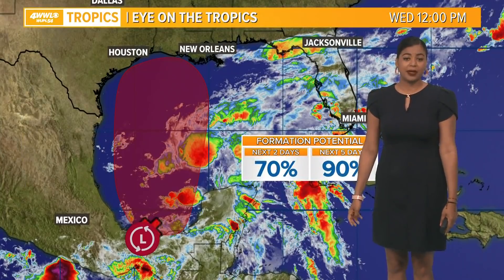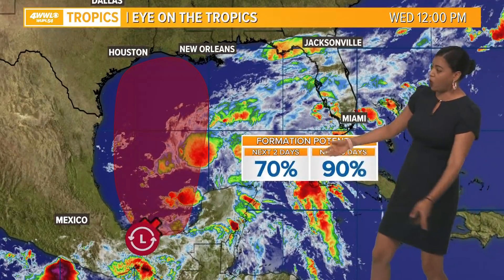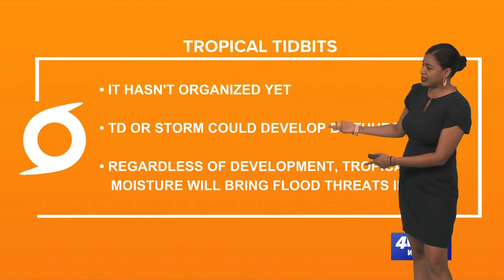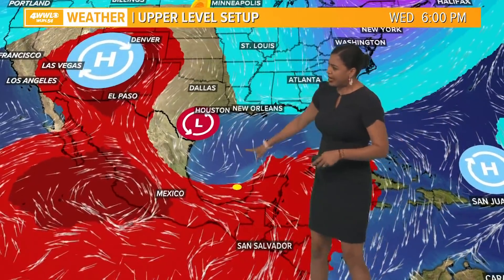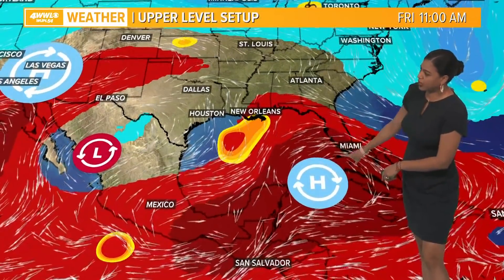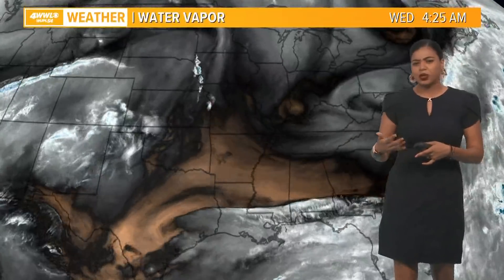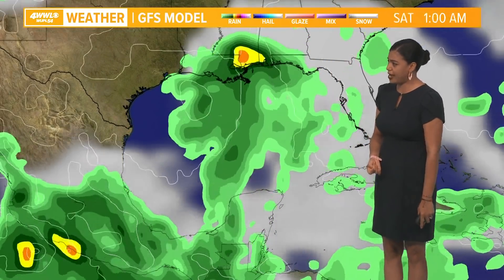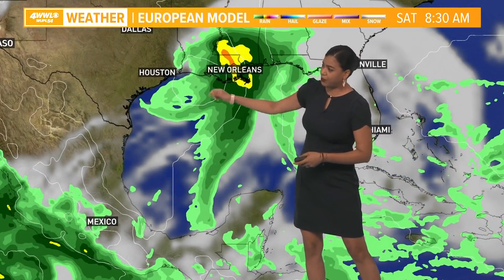An area of low pressure in the Gulf has a high chance of tropical development in the next few days